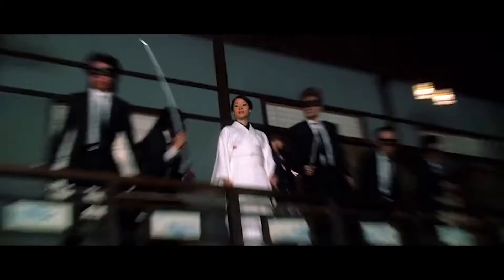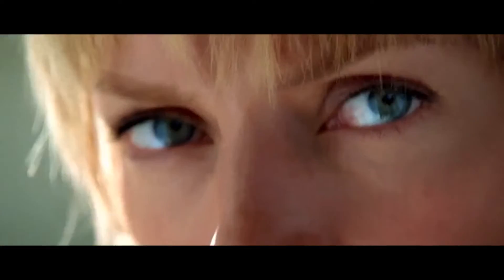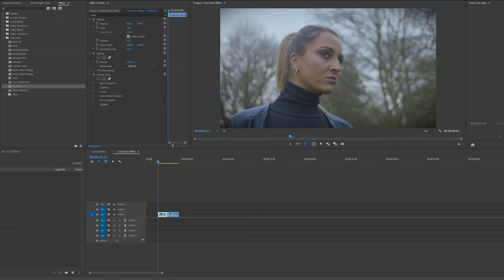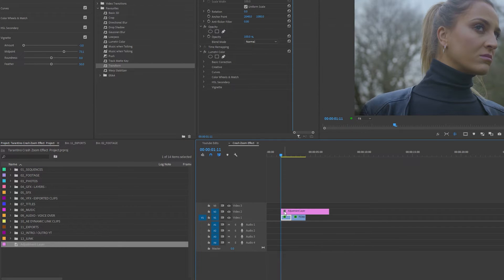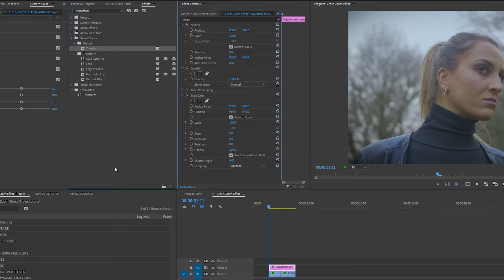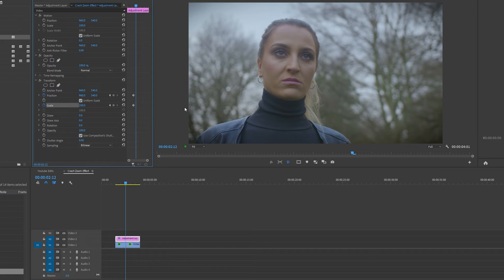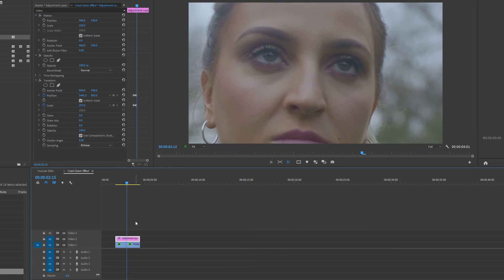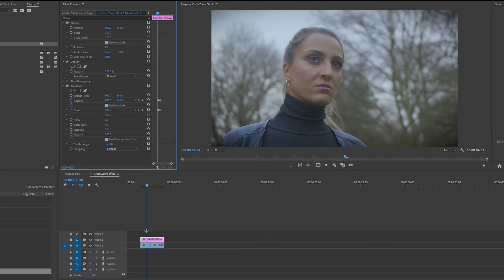How To Do The Tarantino Crash Zoom Effect Inside Premiere Pro